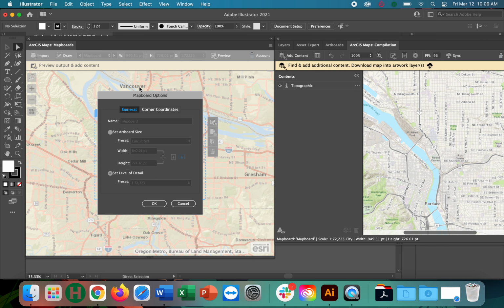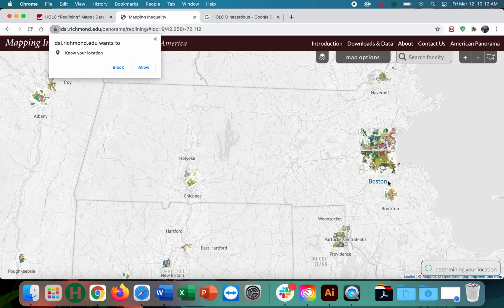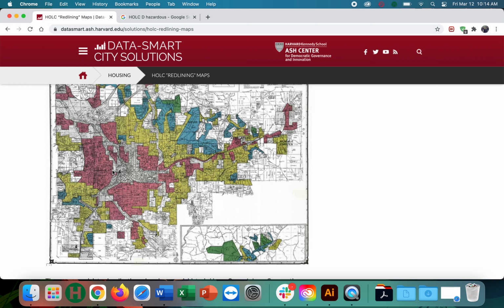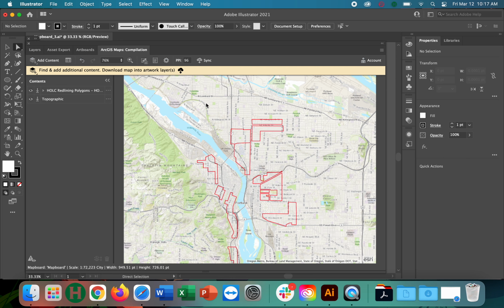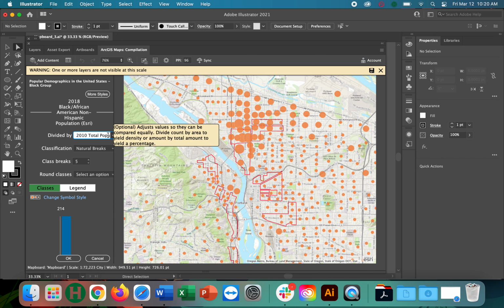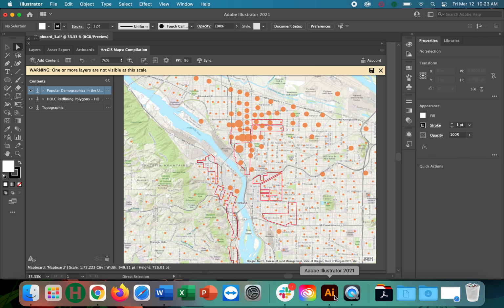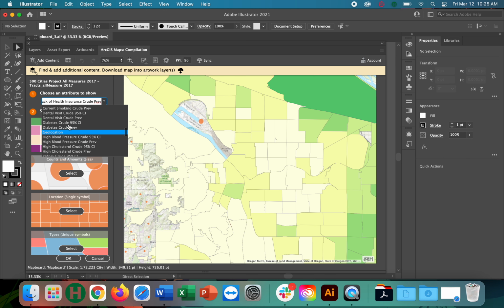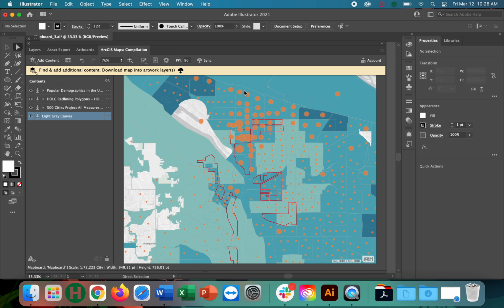Lab 6: EJ Map